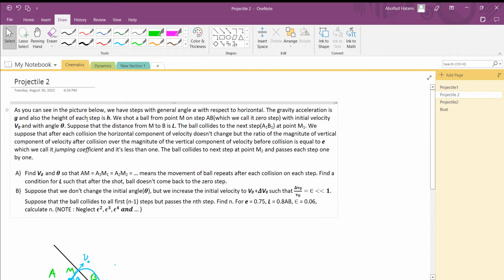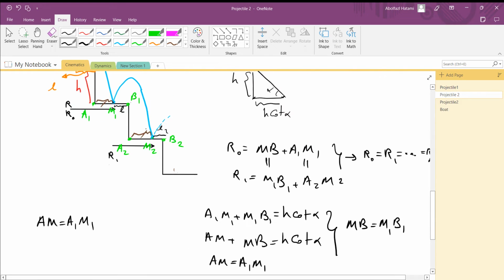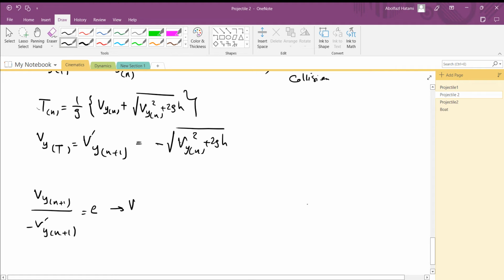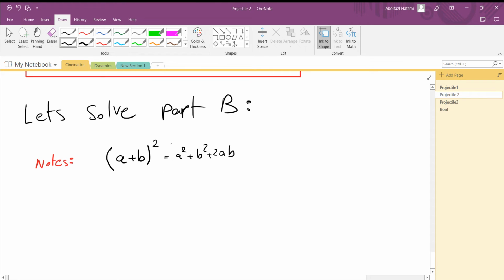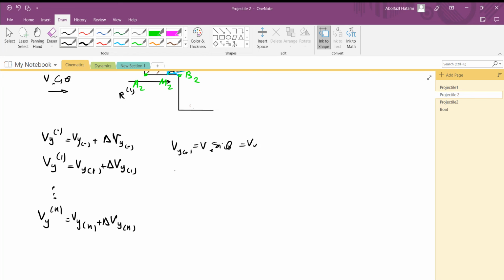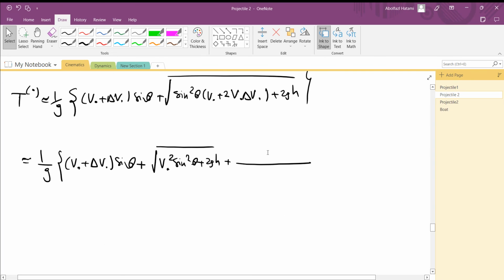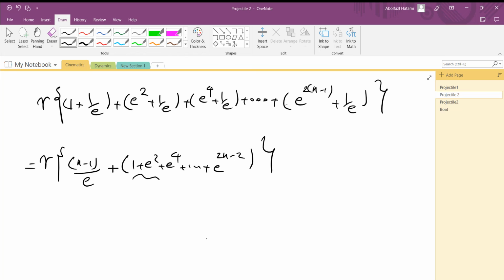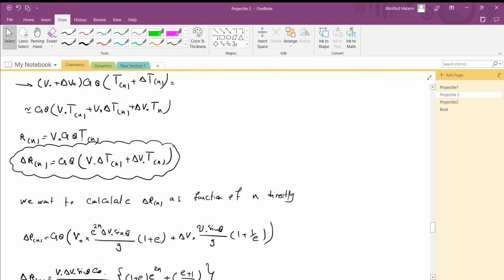ball and steps Physics Olympiad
Hi guys. In this video I solved a very very nice problem in cinematics.
We have ball and we shot it and it is going to hit some steps.
You are going to learn something about approximation and also work with the motion  equations.
Your support will help the channel to continue it's activity.